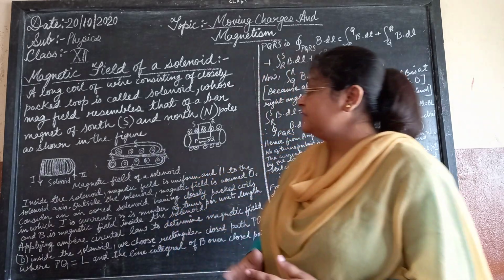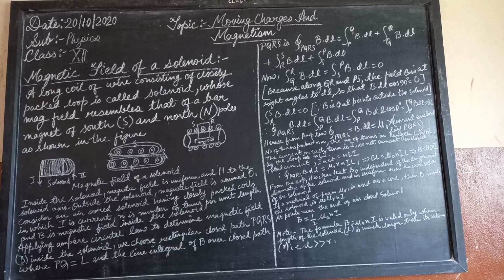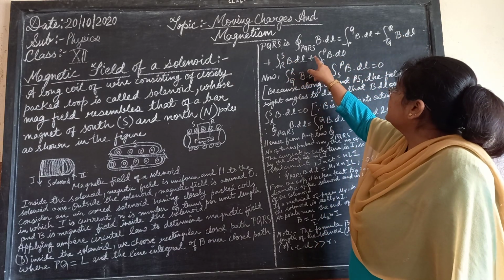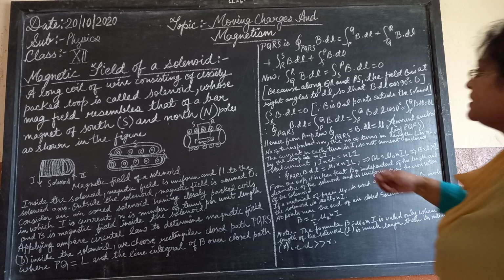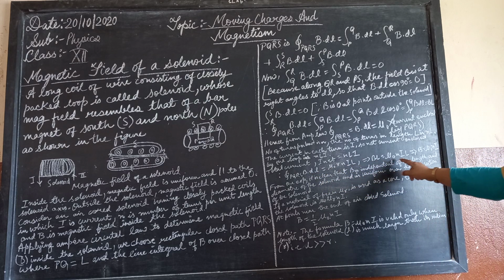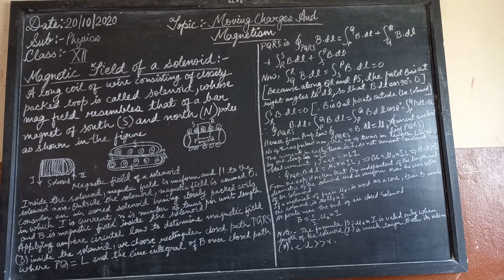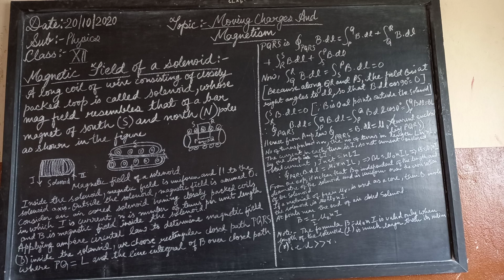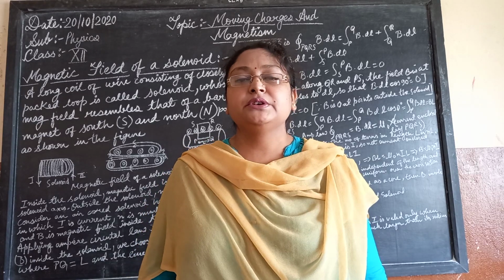Class XII,Sub-Physics, Topic-Moving charges and magnetism, Part-11,Junita Mukherjee